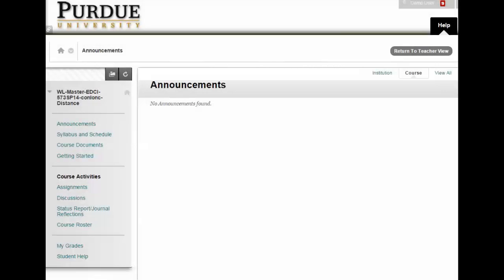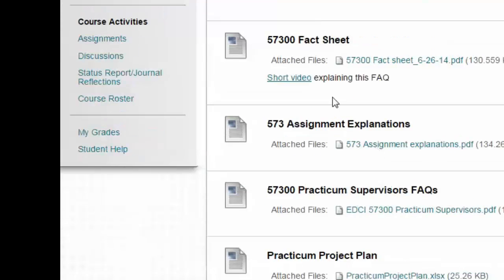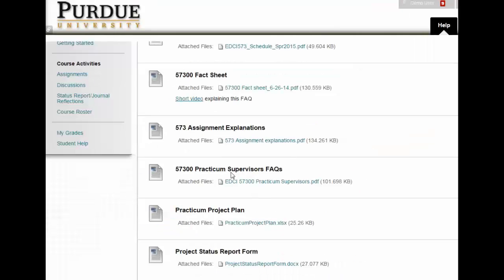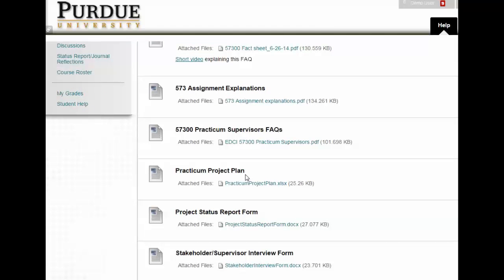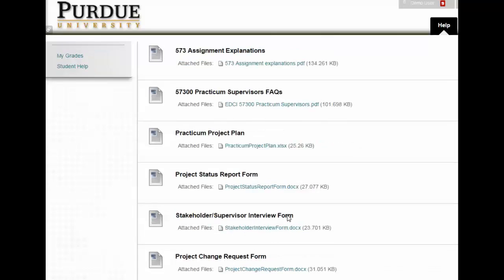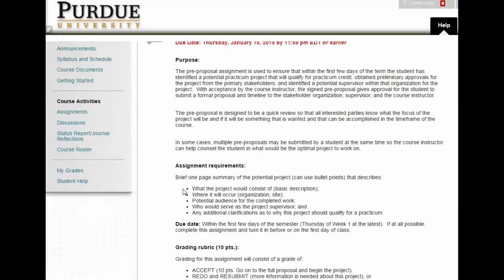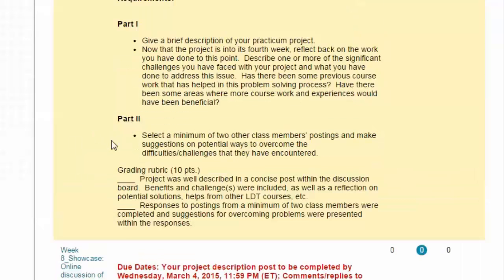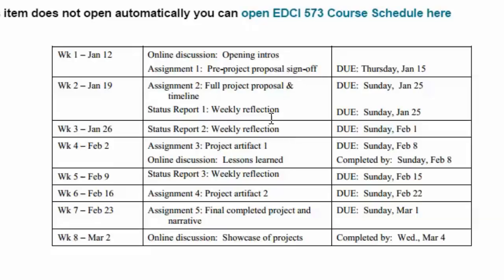EDCI 573 Introduction to the Course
This introductory video explains the practicum course (EDCI 573) for the Purdue Online LDT Program.